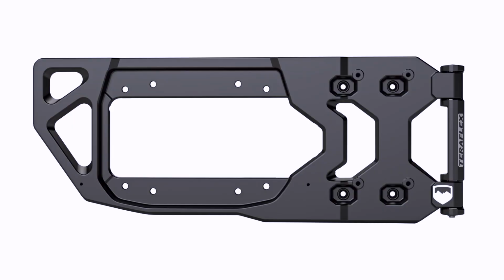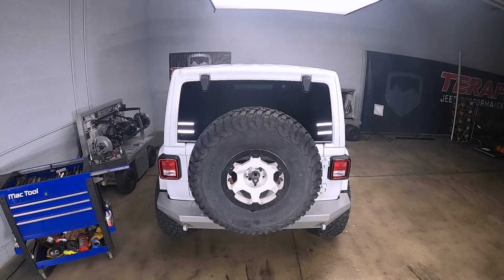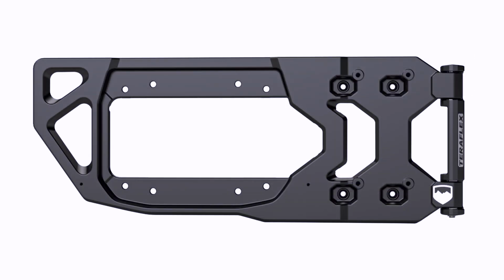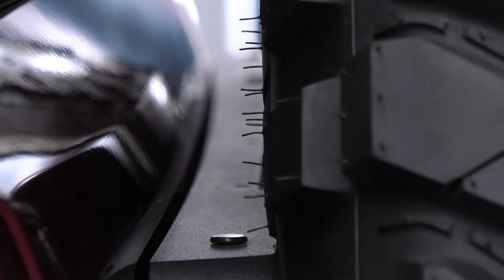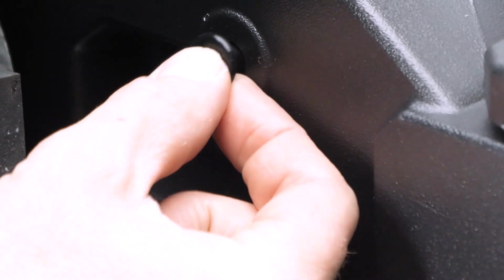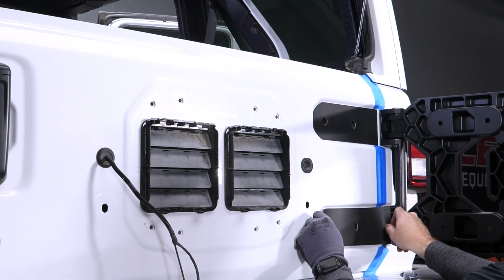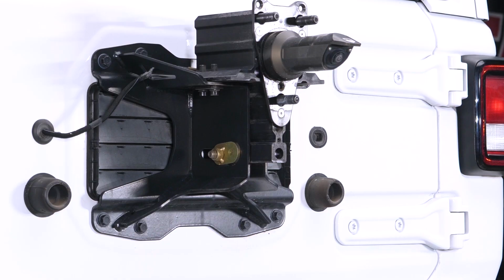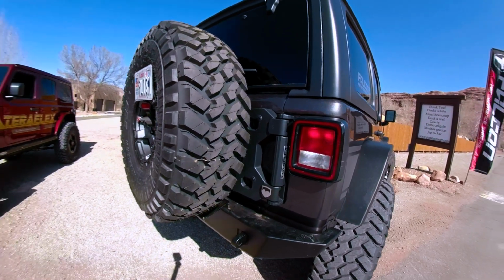JL Alpha HD Hinged Spare Tire Carrier | TeraFlex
Designed to accommodate up to a 40” tire, the TeraFlex JL Alpha HD Hinged Spare Tire Carrier and Alpha HD Adjustable Spare Tire Mount will secure your full-size spare tire over the most extreme trails and rugged terrain. It also provides easy access to the rear cargo area in one smooth action.

Using the factory tailgate hinge mounting points spreads the load of the spare tire over a larger area for maximum strength and durability. Internal gussets and bracing in the stock JL body supports the Alpha HD Hinged Spare Tire Carrier and oversized tire, which eliminates all stress from the tailgate.

Compared to the JK piece, the new JL Alpha HD Hinged Spare Tire Carrier spans nearly the width of the tailgate for better weight distribution. Additionally, the updated design features a one-piece, forged steel hinge that ties the top and bottom factory hinge locations together as well as additional vertical braces for increased strength.

The Alpha HD Hinged Spare Tire Carrier also provides additional mounting points for off-road accessories such as a recovery jack and fluid containers.